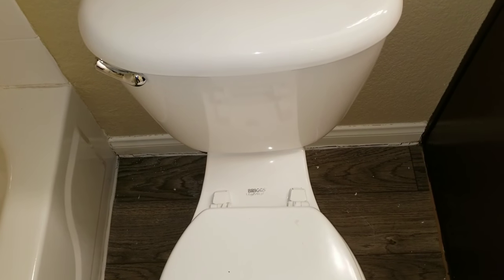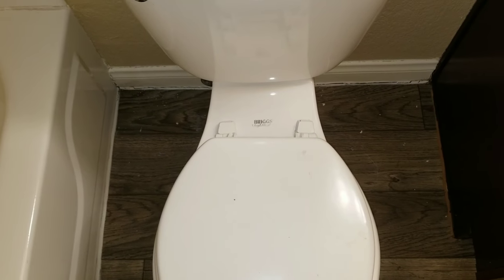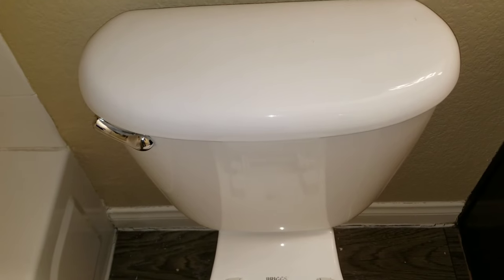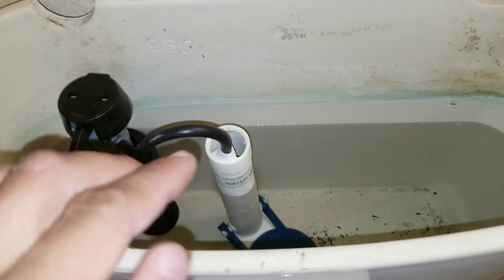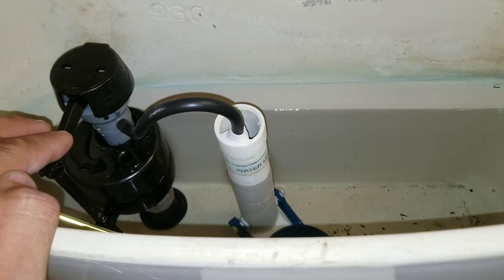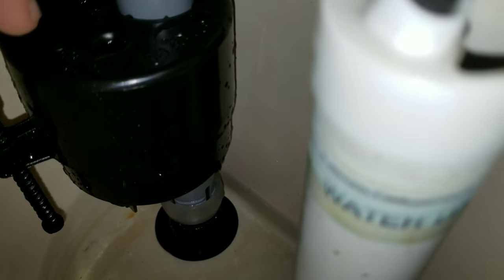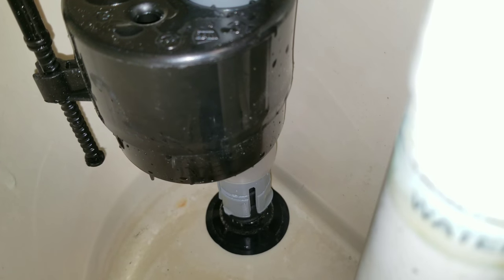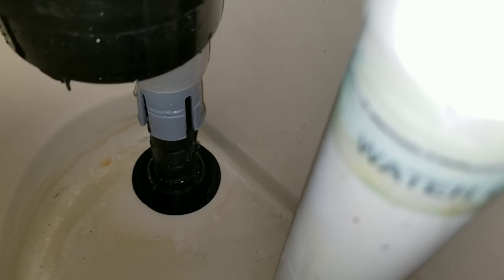Adjusting Toilet Fill Valve